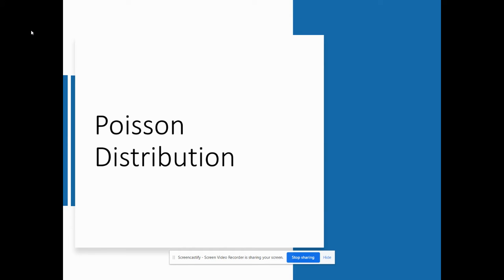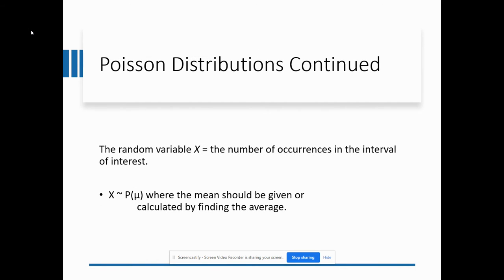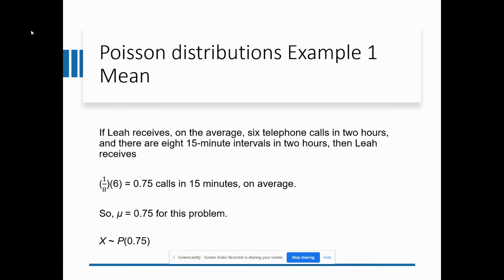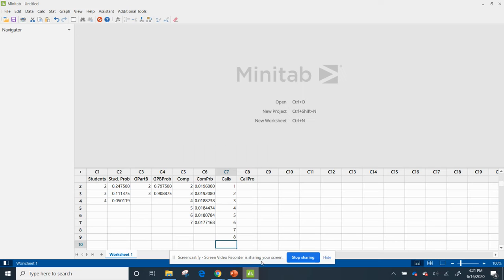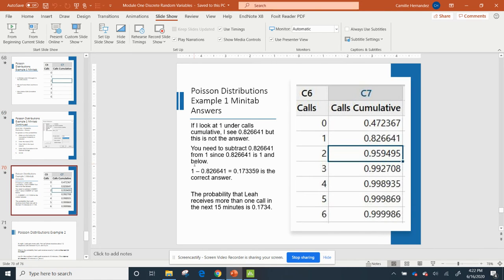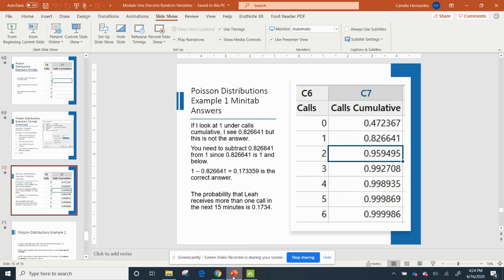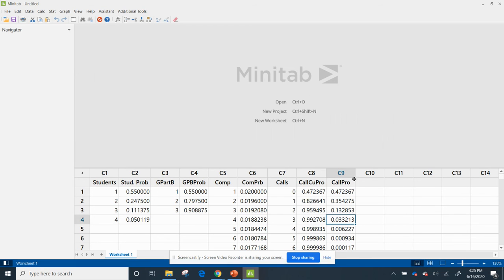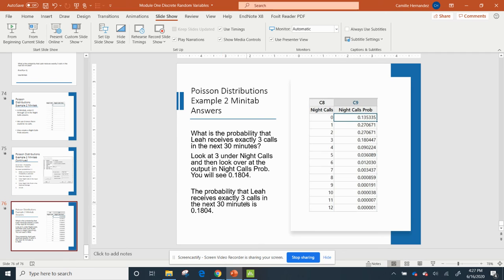Poisson Distribution including Examples